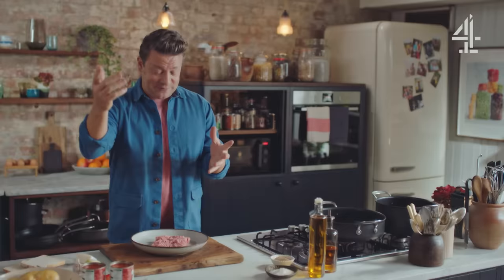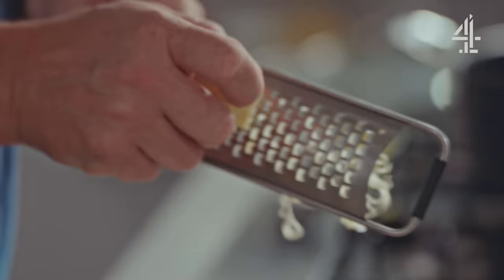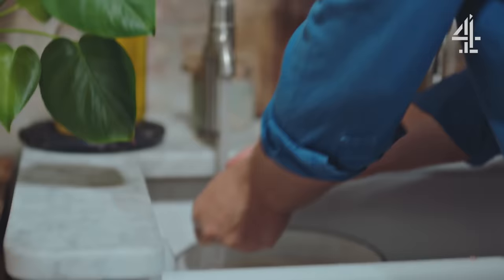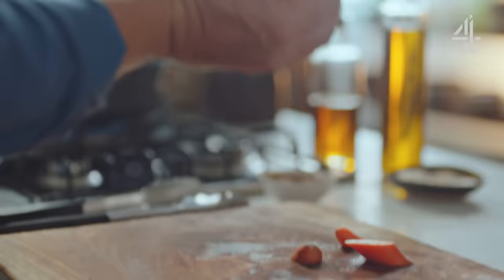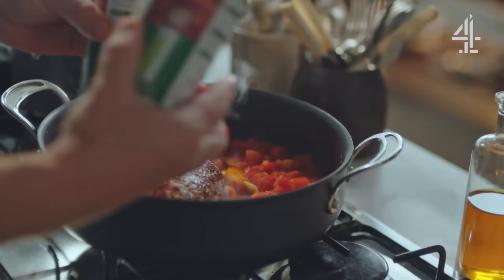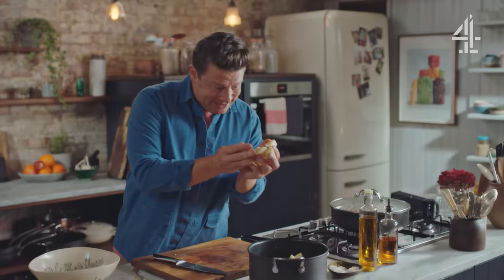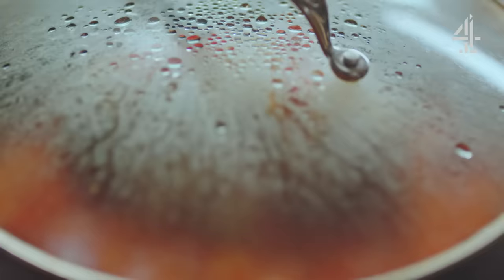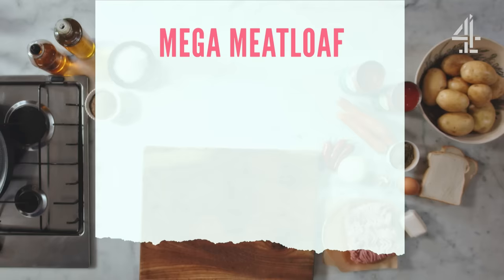Mega Meatloaf | Jamie Oliver's £1 Wonders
This meatloaf is a mouthwatering way to feed the whole family on a budget. Serve it up with spicy tomato sauce and mashed potatoes and you're onto a winner. This recipe is from Jamie's £1 Wonders, available on Channel 4.

x